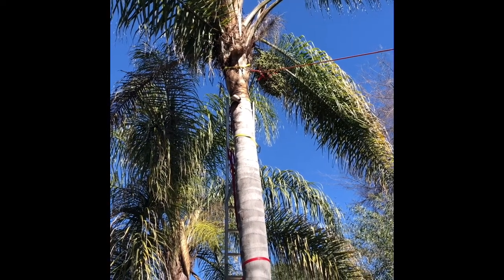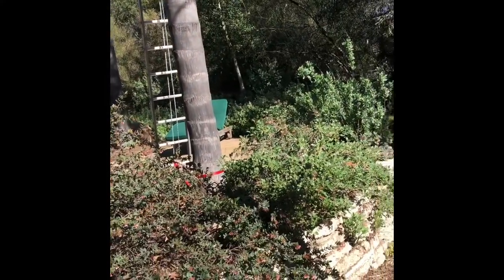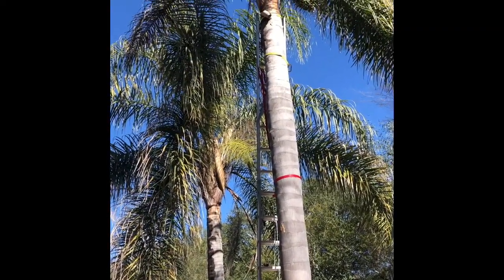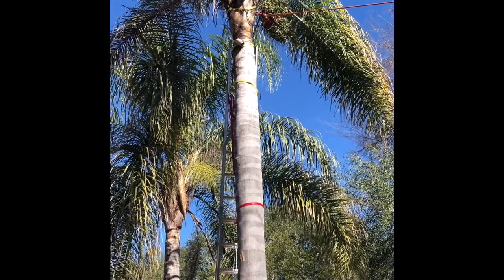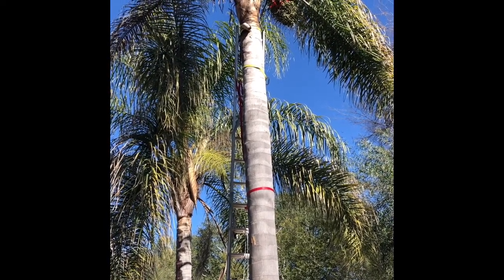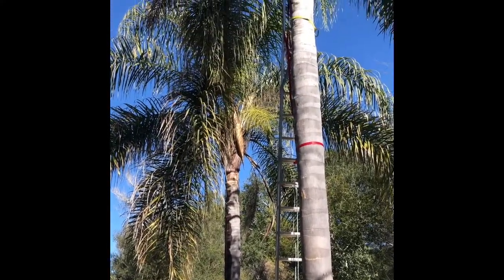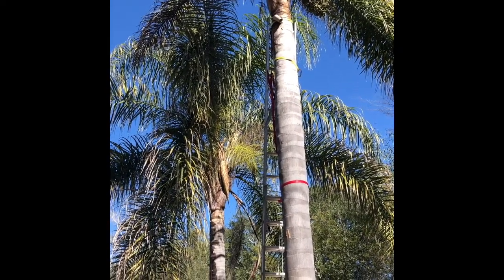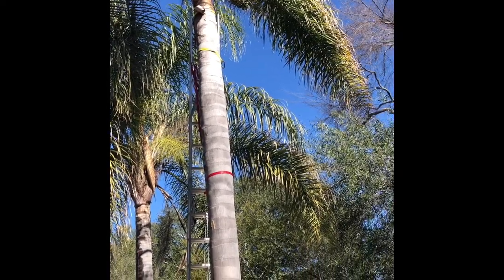Palm Tree Trimming - ZIP Line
Zip line used so heavy seed pod avoids bushes below.